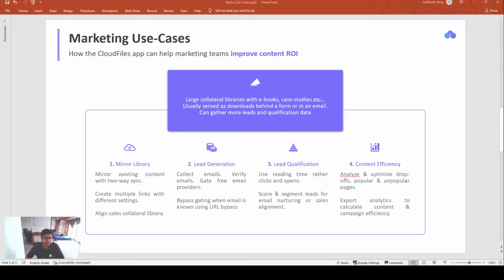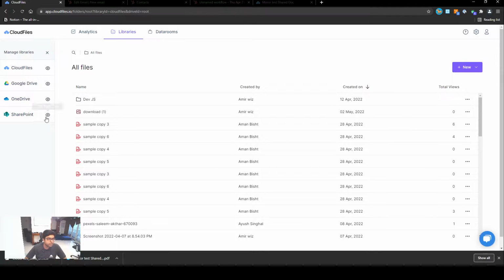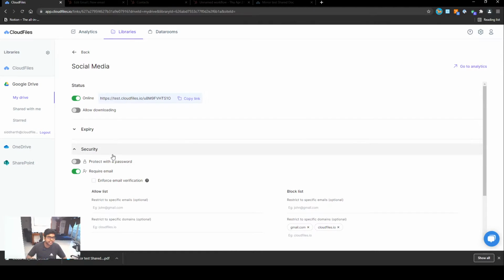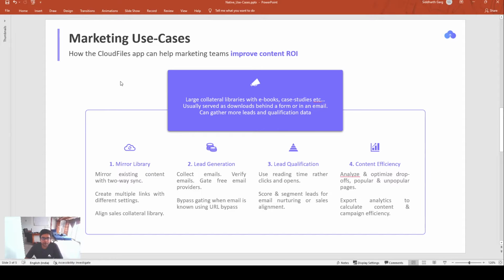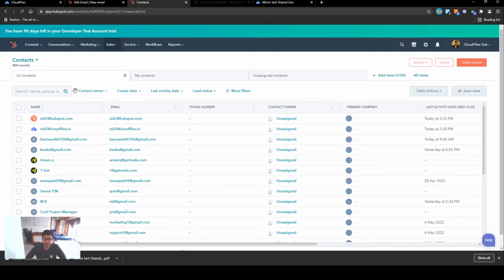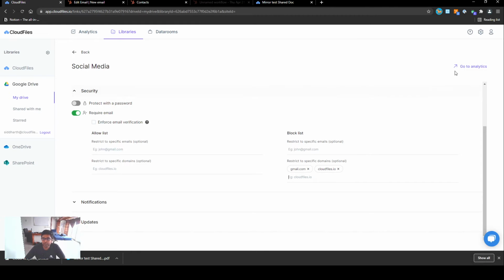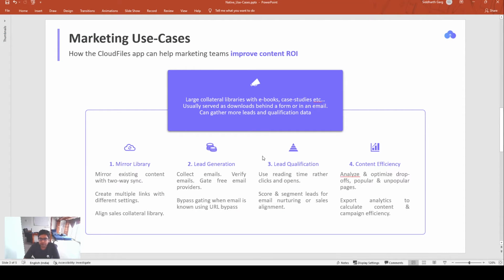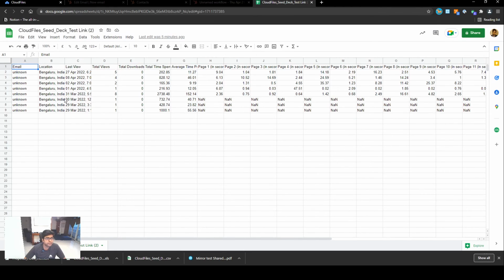CloudFiles Native App | All Marketing Use-cases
CloudFiles enables marketers to generate more leads from their existing content, qualify those leads using real time document engagement analytics & optimize their content & nurturing processes.

In this video, we take a detailed look at the content sync & mirroring use-case. This feature enables marketers to sync their existing docs on google drive, onedrive, sharepoint, box or dropbox. They can create multiple links for these files and share them on various channels. The video also covers the various ways of generating leads and collecting personalized analytics (even with ungated content).

We also take a detailed look at the various lead qualification features that CloudFiles can offer. Marketers can analyze the page-wise analytics and export the overal link, file & folder analytics. This enables them to run various calculation on the content and use the document analytics in reports.